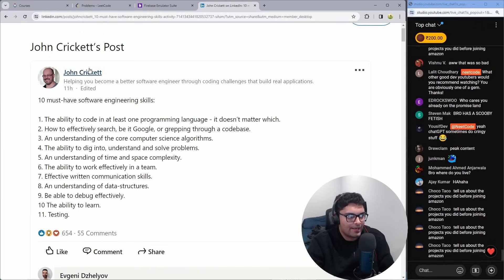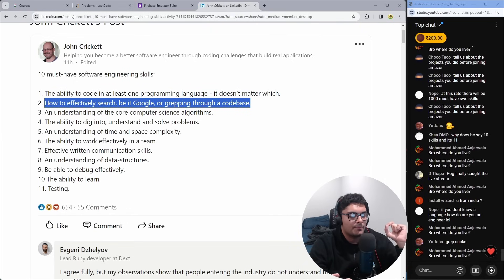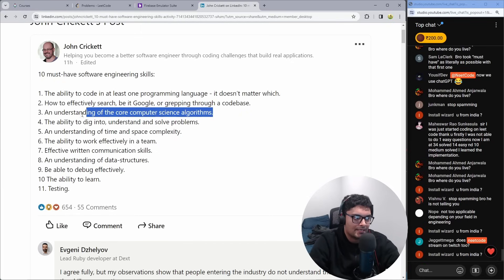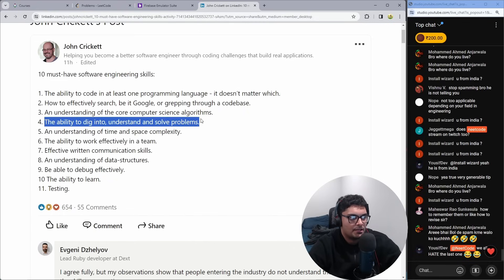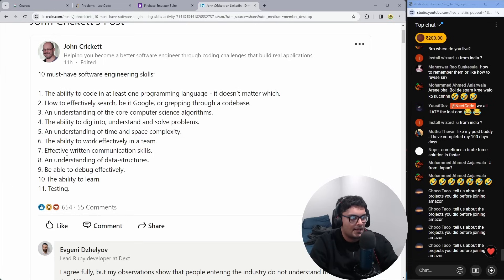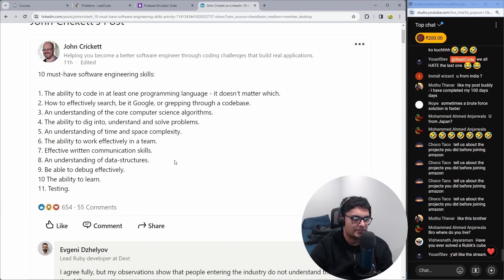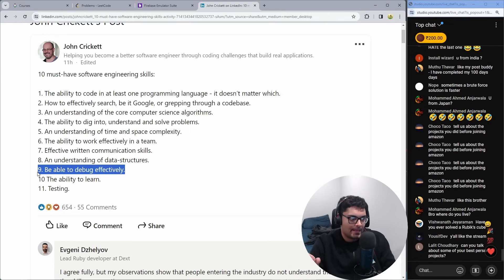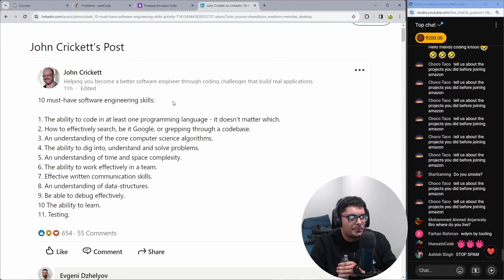10 must-have Software Engineering Skills | Reaction